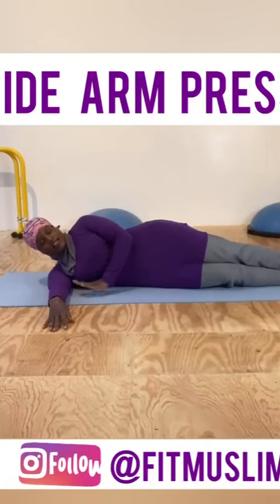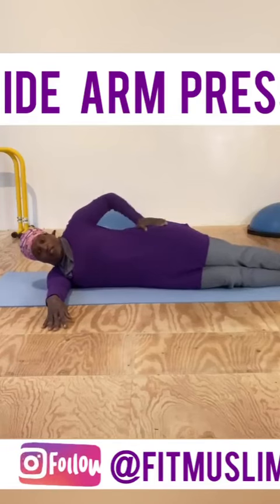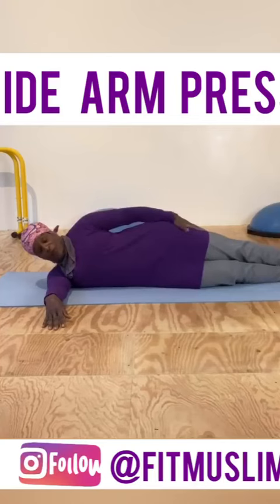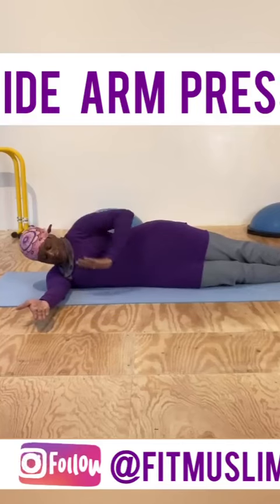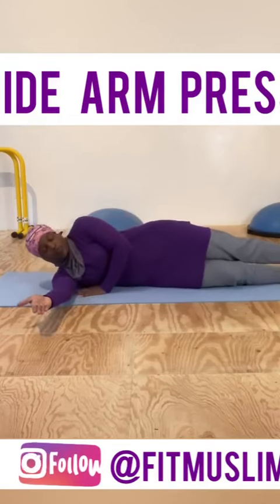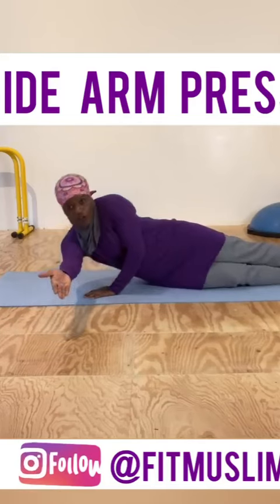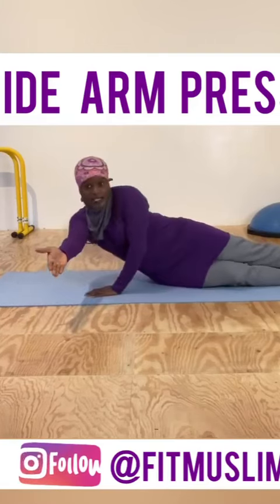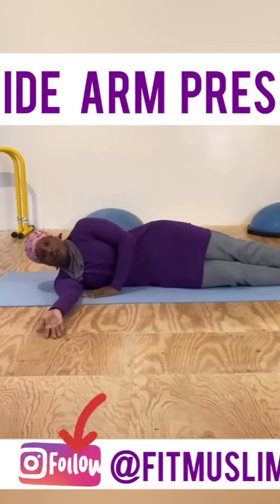💗DOUBLE TAP 🔒 SAVE THIS 🏋🏾‍♀️ WORKOUT It can be challenging getting a good upper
💗DOUBLE TAP 🔒 SAVE THIS 🏋🏾‍♀️ WORKOUT
It can be challenging getting a good upper body workout with just you Bodyweight but this move is a great arm and core movement